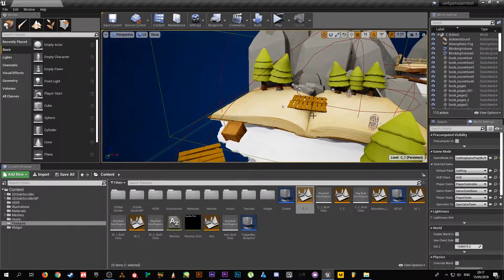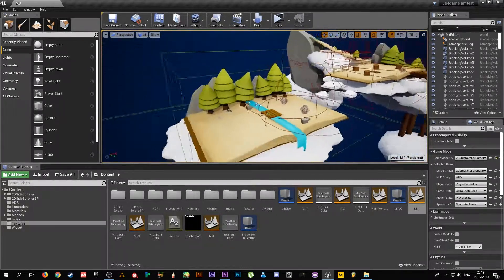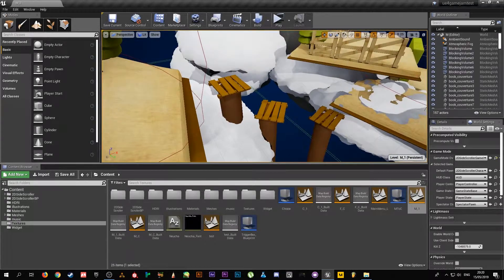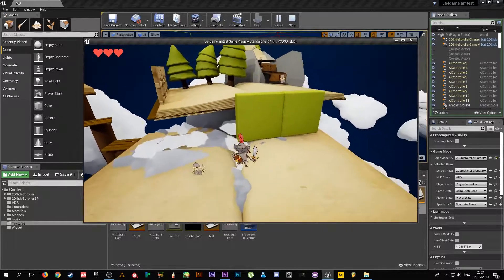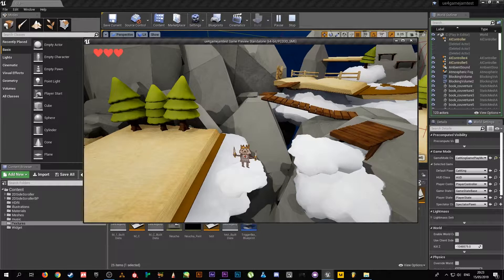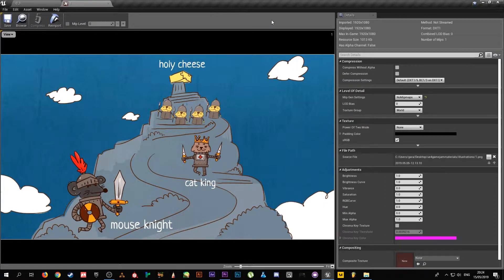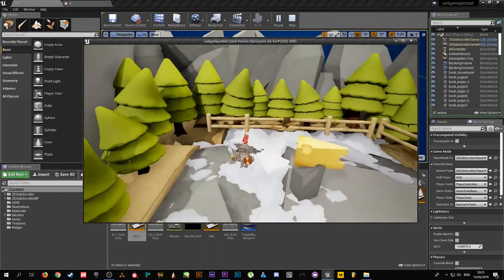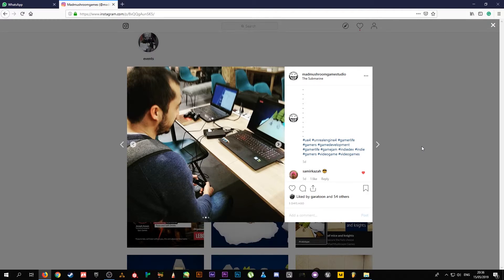DEVLOG#2 ''UE4 Spring Game Jam 2019''